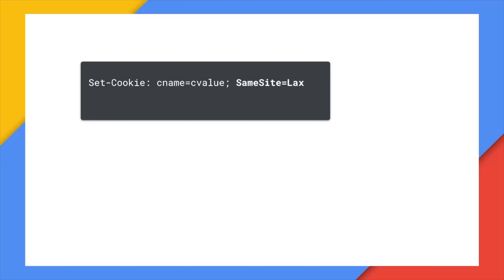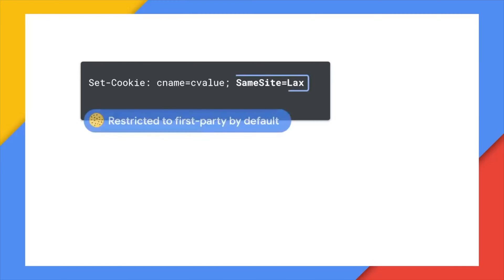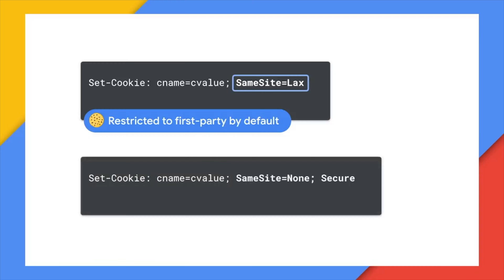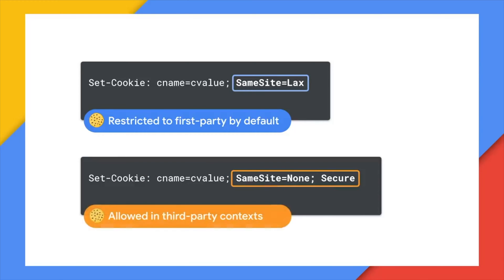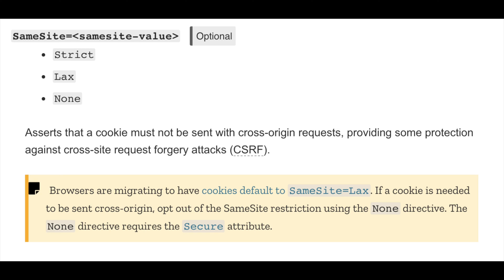Will the New Chrome version 80 finally end Cross-Site Request forgery?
Google just released the latest version of Chrome (80) and one of the interesting features making a big change to the default cookies that might actually prevent CSRF forever. Let’s discuss this.

* Same Site Attribute
* Break some apps
* Devs must explicitly set None;secure
* Will this end CSRF

welcome to softwarenews

Stay Awesome,
Hussein